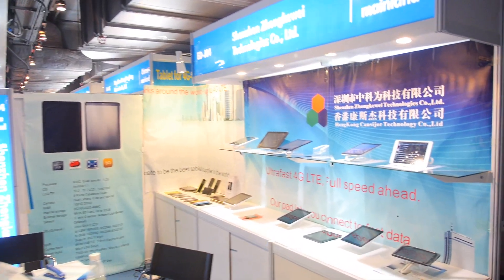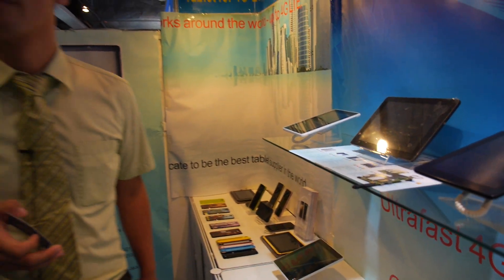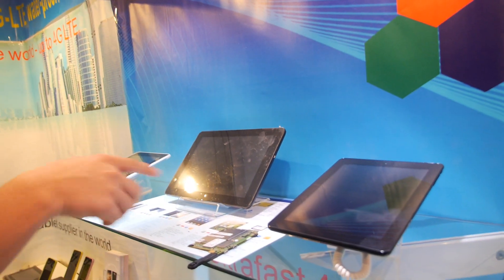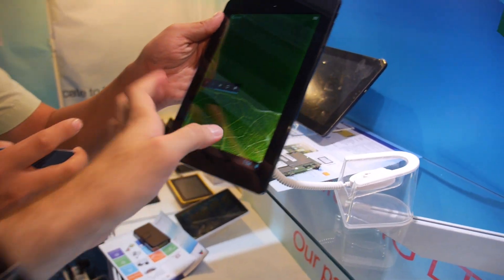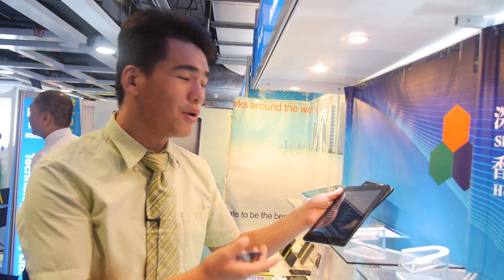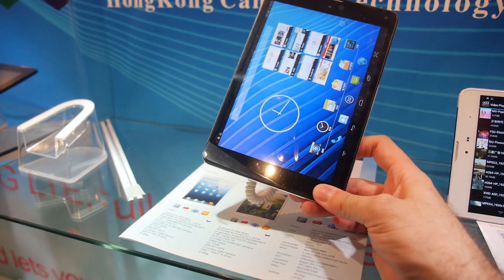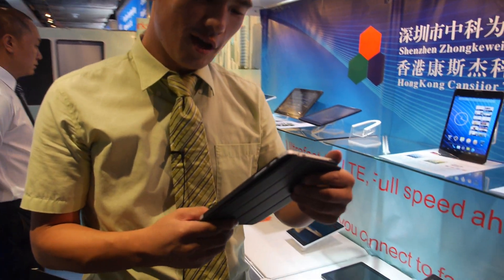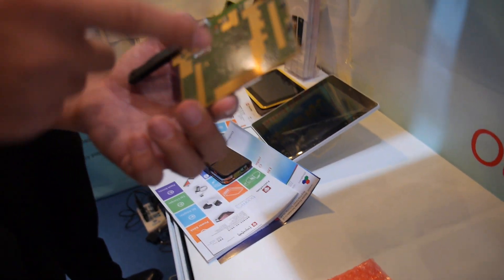Zhongkewei K3V2, Actions, and MT8389 Tablets and PCBs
Zhongkewei makes a K3V2 Android tablet with a 10" (1280x800) screen as well as a K3V2 pcb. Zhongkewei tablets also come in 8" variants. Zhongkewei sells around 5,000 tablets per month. The 8" version sells for 130 USD for 1,000 pieces and 150 USD for the 10" version. Zhongkewei also makes a MTK 8389 device for 130 USD with 3g built in. The actions CPU 7" tablet with TV function sells for 120 USD.

Filmed at the HKTDC Hong Kong Electronics Fair (Autumn Edition) 2013 using the Tiffen Steadicam Merlin 2 with arm and vest